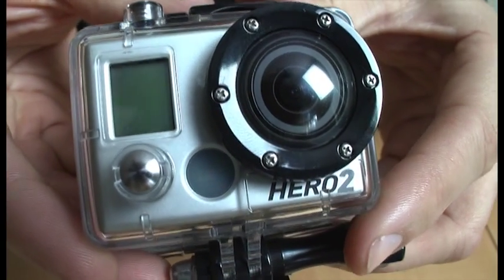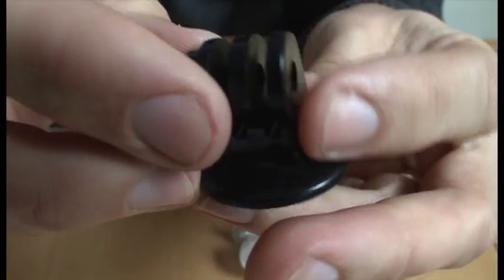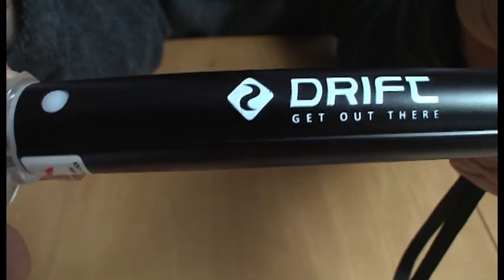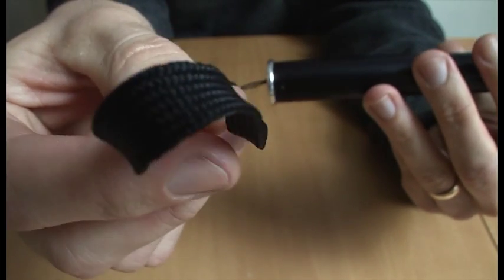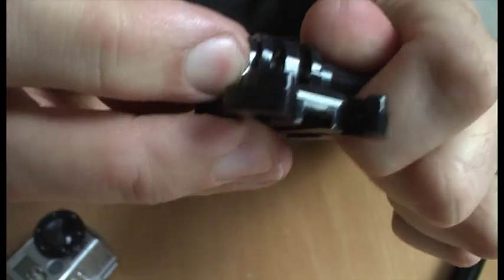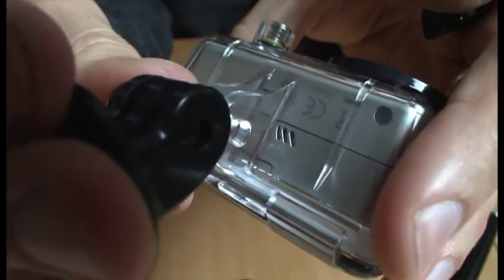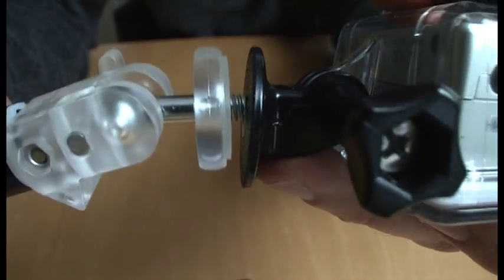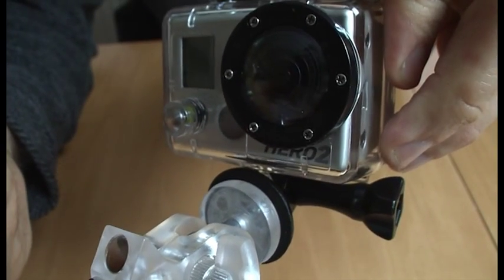How to Mount the GoPro Hero 2 onto a Pole mount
To get those amazing shots with the GoPro Hero 2 that we see all over Youtube from skiers and snowboarders you need a Pole mount. This quick video shows you what you need and how to assemble it.